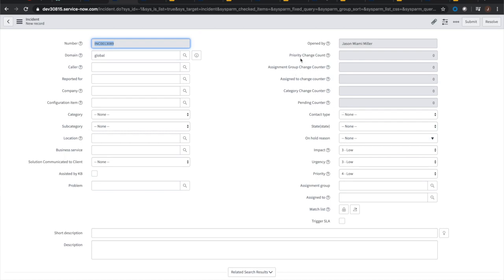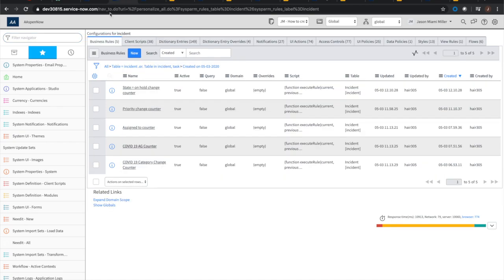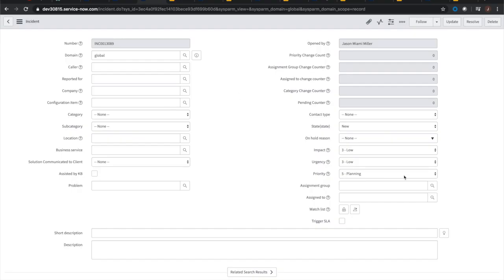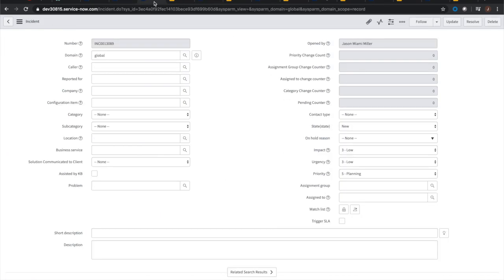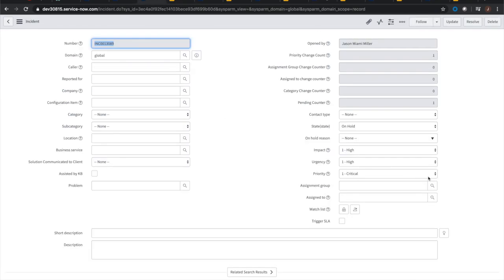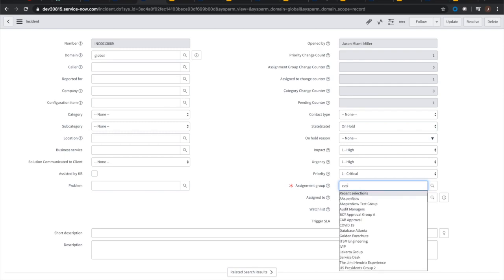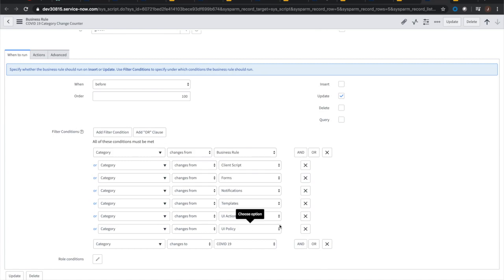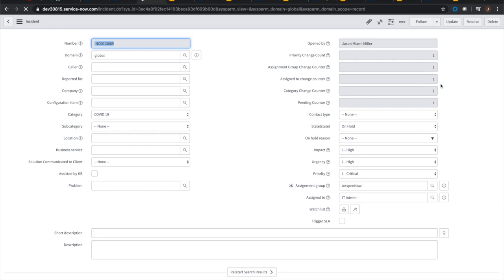ServiceNow - 5 Incident Management Performance Tracking Enhancements in Orlando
Items demonstrated/discussed in this video:

* Noted a Microsoft Azure Developer I know who is seeking a position - please let me know if you would like their resume.
* Navigated to Incidents and created an incident.
* Navigated to incident.config and displayed the 5 integer fields and business rules created to track: Priority Change, Assignment Group Change, Assigned to Change, Category Change and State in Pending Change.
* Demonstrated each one and navigated to the respective business rule to display the filtered conditions and script.
* Note: this solution can be used on any table.